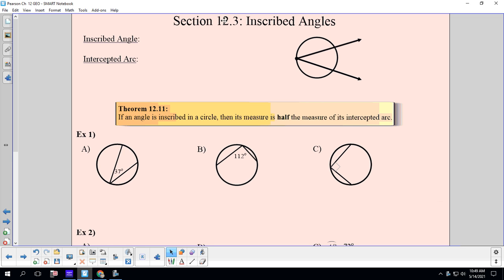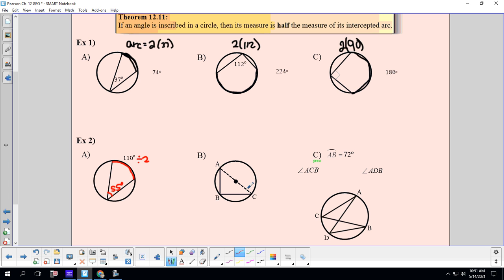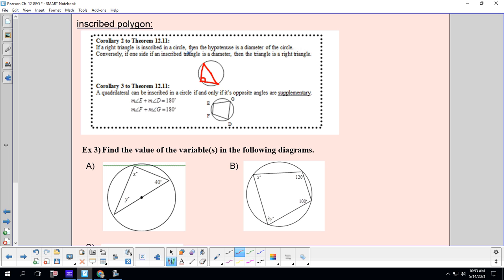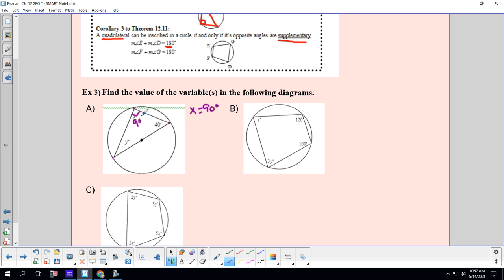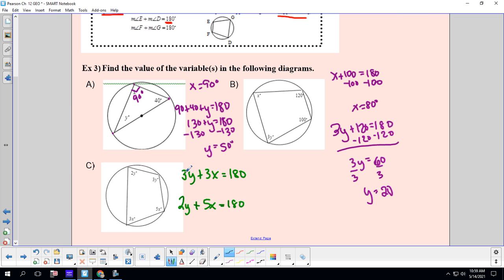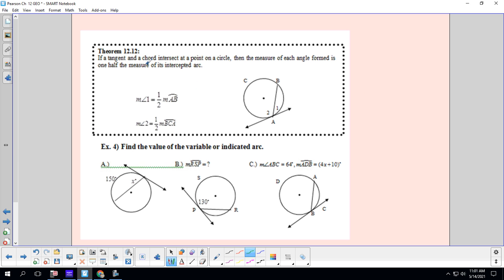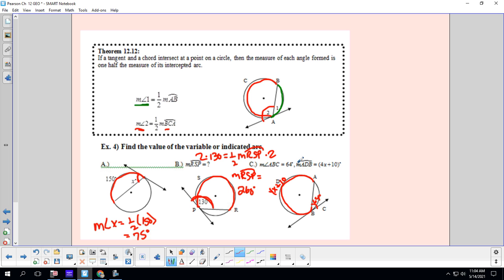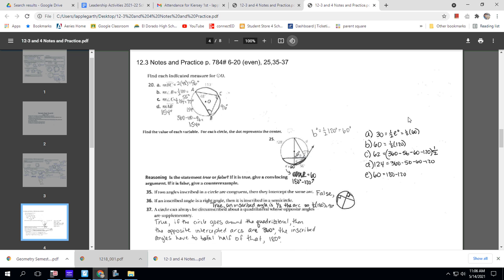Geometry 12.3 Inscribed Angles